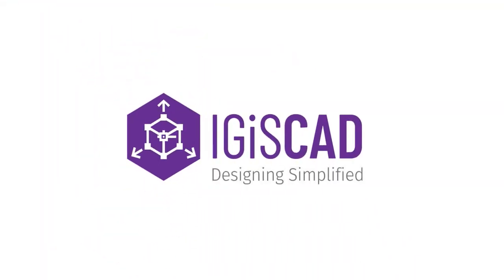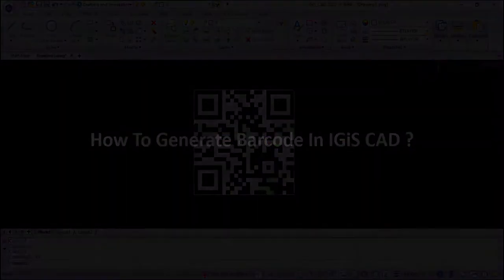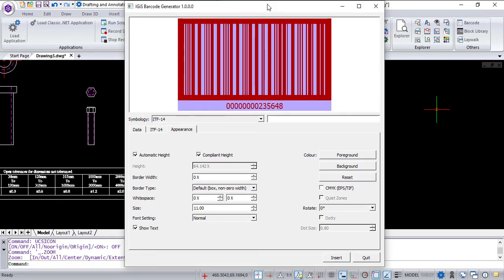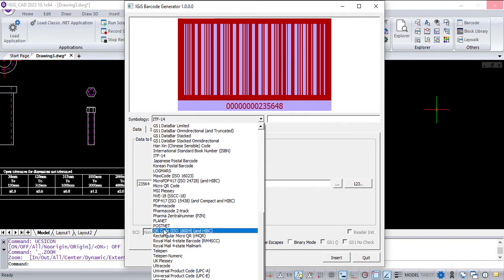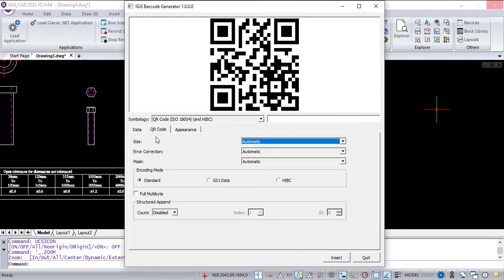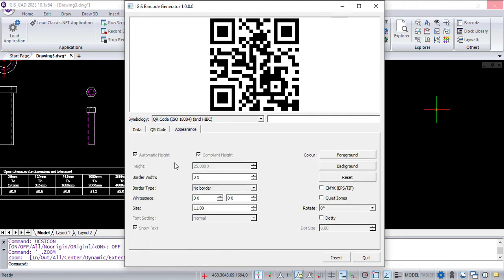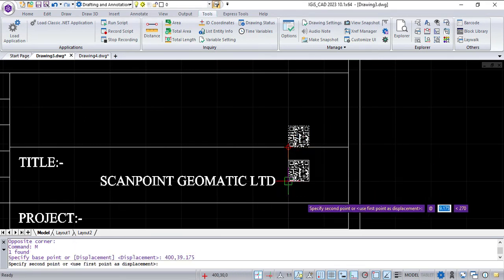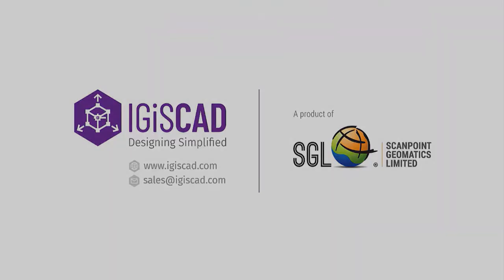Adding Barcode to your CAD Drawings - IGiS CAD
Learn more about IGiS CAD Barcode tool that are used to incorporate the details of the work in digital format and it is a scanner readable visual form to get the information digitally. Using the Barcode tool, we can make a barcode for our work and need not to mention all the details with written format.